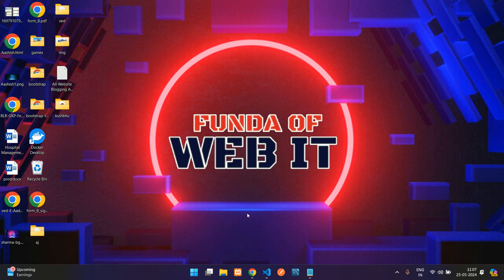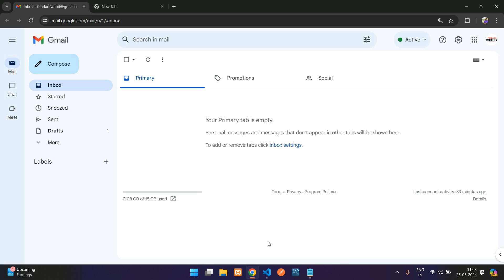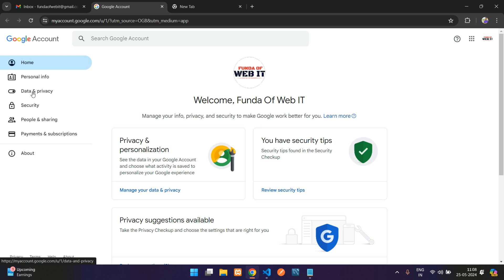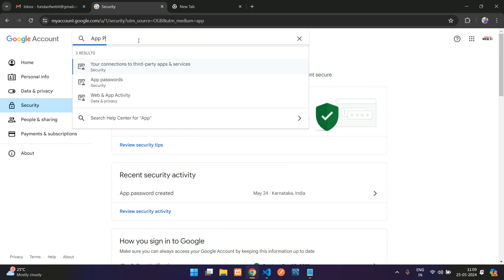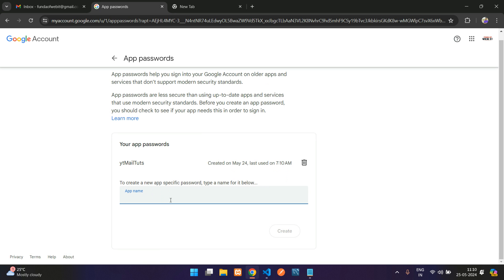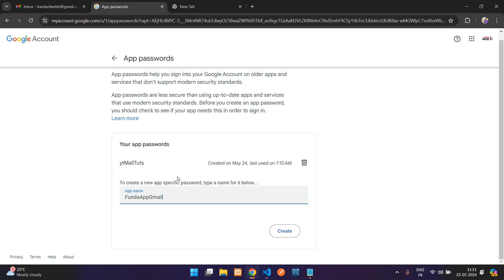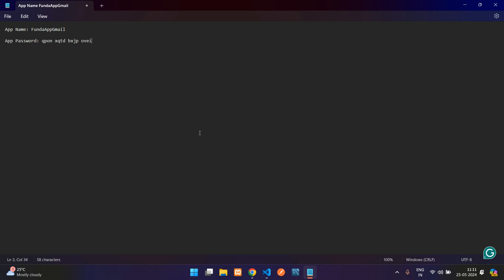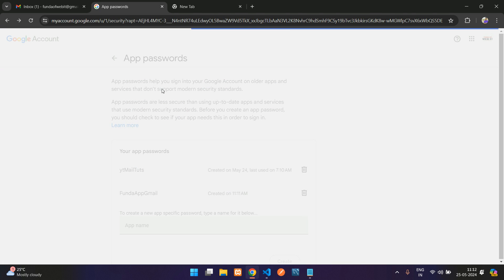How to generate or create app password in Gmail account - 2024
In this video, I have taught that how to create or generate a gmail account app password step by step 2024.